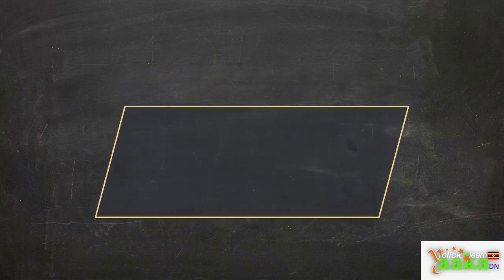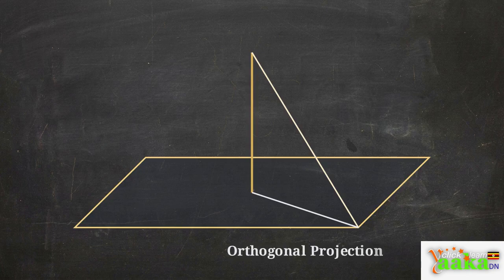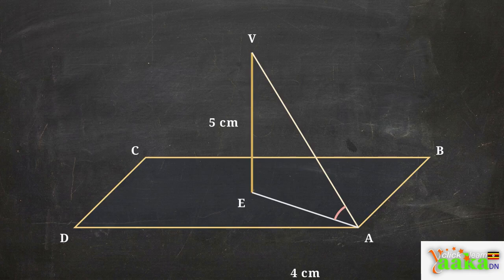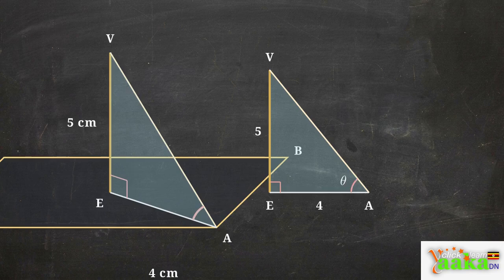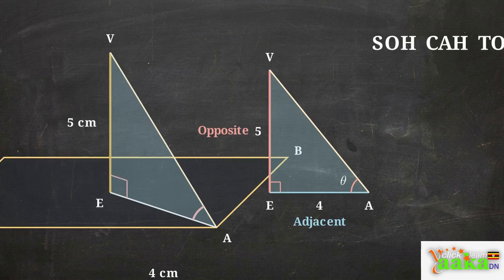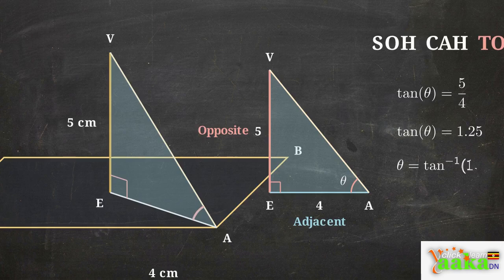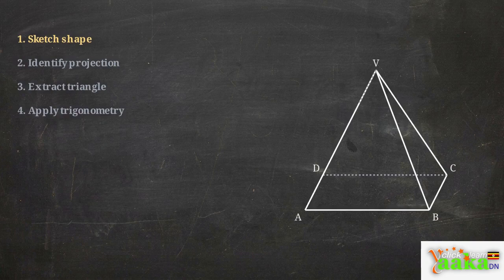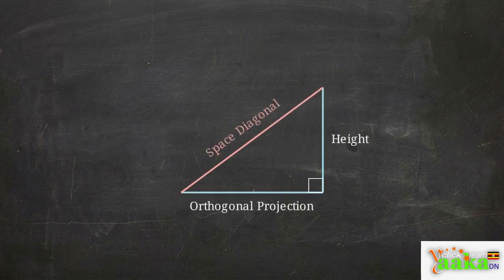Lines And Planes In Three Dimensions - Mathematics Senior Four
In three-dimensional space, lines and planes are fundamental geometric objects that define points, trajectories, and boundaries. While a line is a one-dimensional path defined by a point and a direction, a plane is a two-dimensional flat surface defined by a point and a perpendicular (normal) vector.